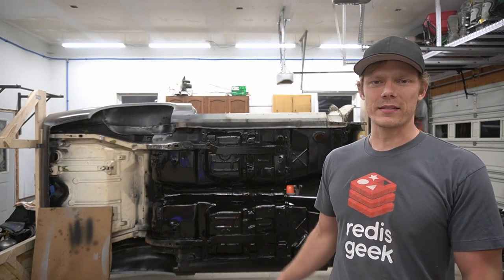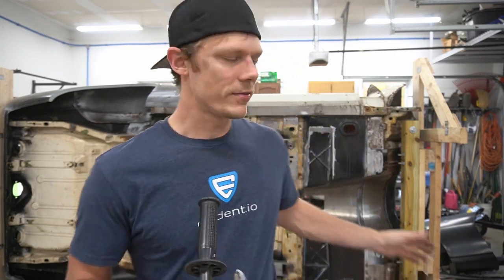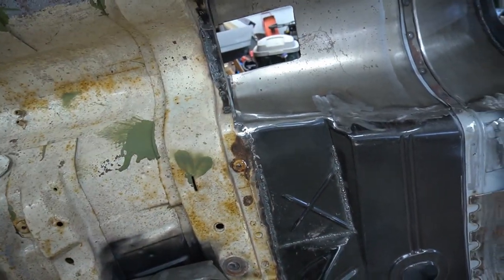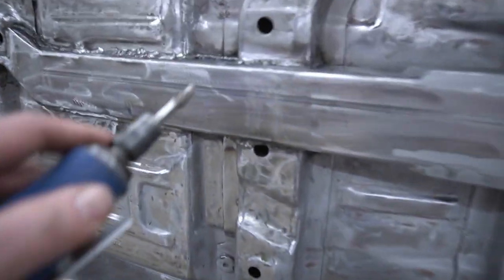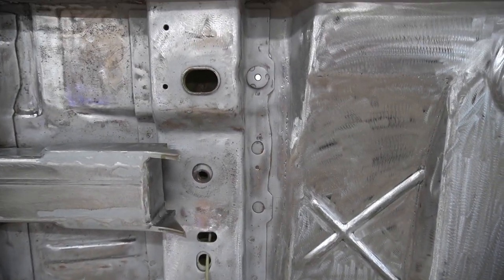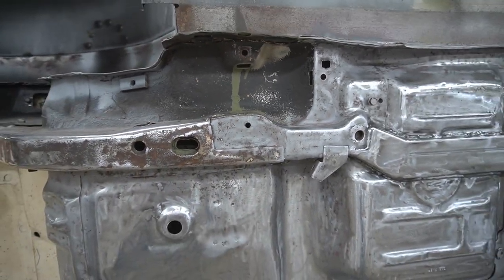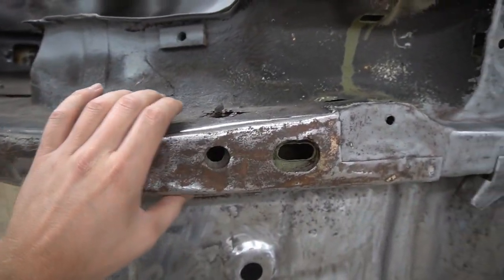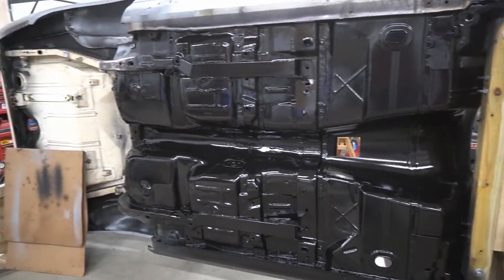Epoxy Primer Underside - 71 Camaro RS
We begin restoring the undercarriage of our 71 Camaro RS restomod by stripping it of the old primer and paint. We then grind down our welds that were left after replacing the floor pans and installing the custom transmission tunnel. Lastly we spray some Eastwood epoxy primer to the underside to protect the bare metal.

2" Roloc Sanding Discs
3" cut off wheels
Double Cut Burrs
40 grit flap discs
40 grit radial flap disc
Twisted Wire Wheel